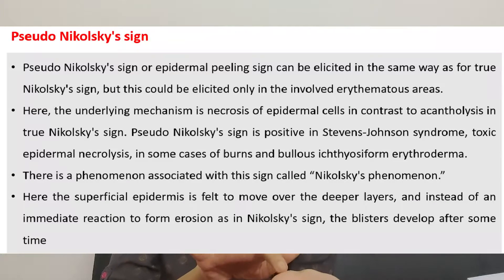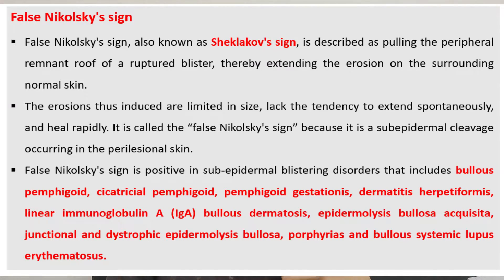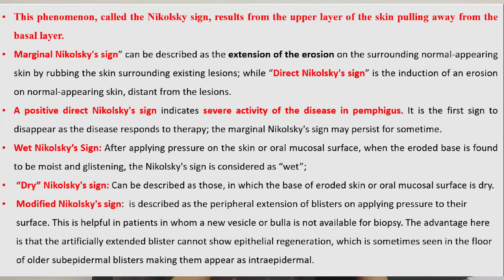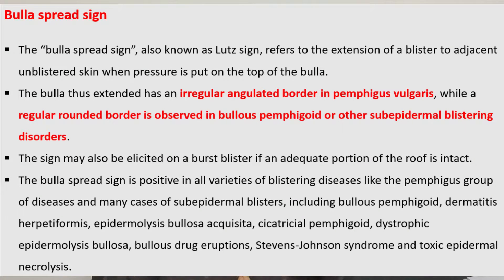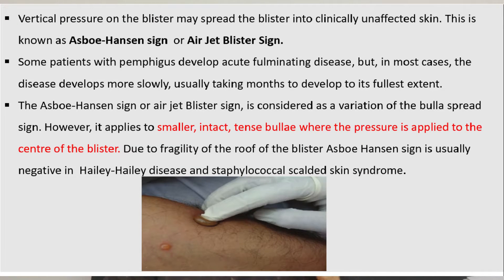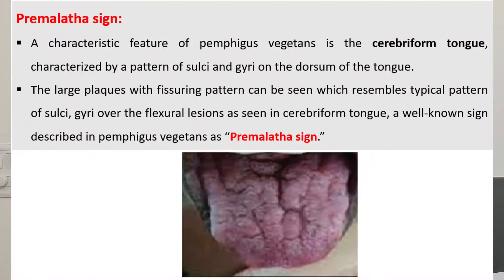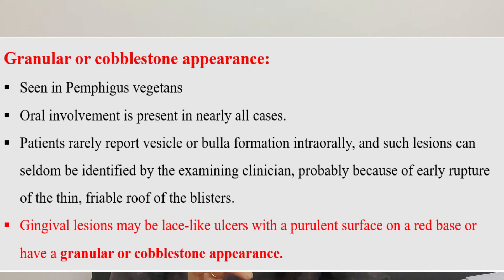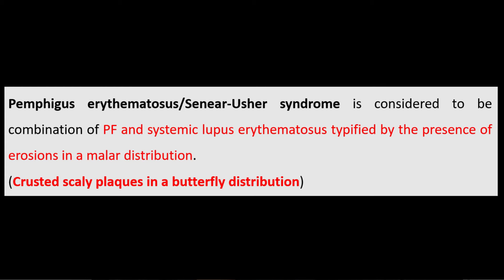Signs in common Vesiculobullous Lesions (Pemphigus & Pemphigoids)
The video talks about these common signs:
1. Nikolsky's Sign
2. Pseudo Nikolsky's Sign
3. False Nikolysky's Sign
4. Dry Nikolsky's Sign/Wet Nikolsky's Sign/Direct Nikolsky's Sign/Indirect Nikolsky's Sign
5. Bulla Spread Sign/Lutz Sign
6. Asboe Hansen Sign
7. Clip Sign
8. Premalatha Sign
9. Corn Flakes Apperance
10. Cobblestone Appearance